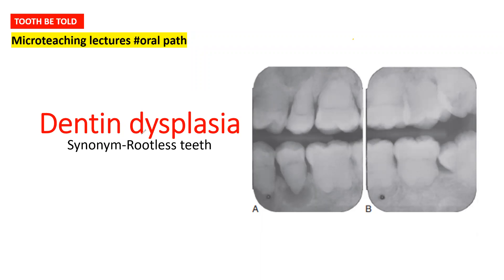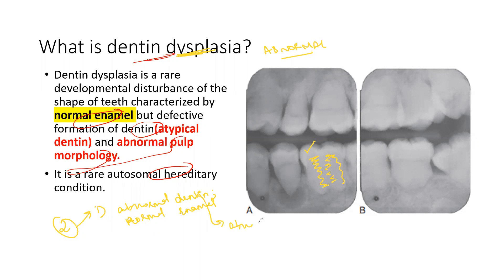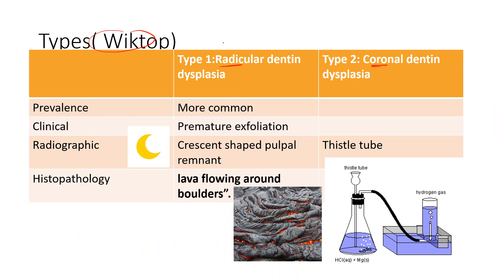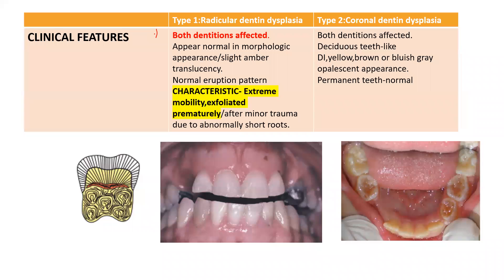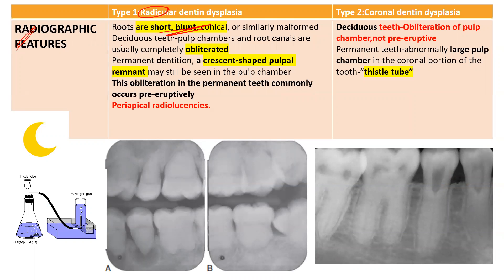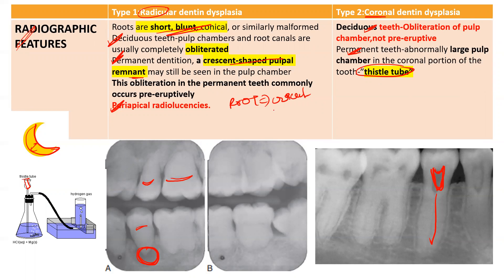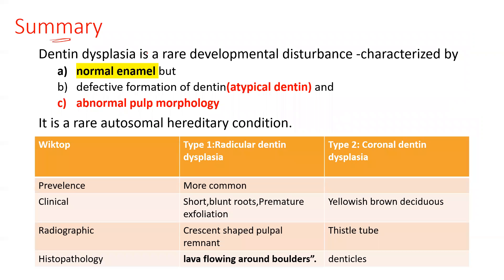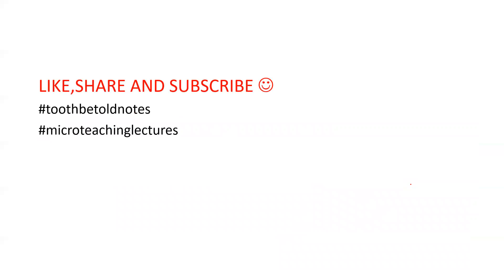Dentin Dysplasia | NEET MDS | INI-CET | INBDE | High Yield points with diagrams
Chapter:DEVELOPMENTAL DISTURBANCES OF TEETH
Topic: Dentin Dysplasia
Reference: Shafer's textbook of oral pathology and Nevillle's oral pathology